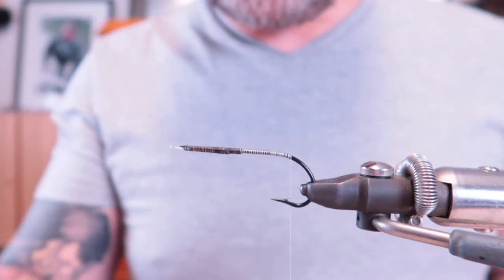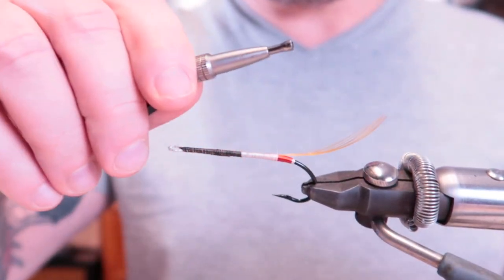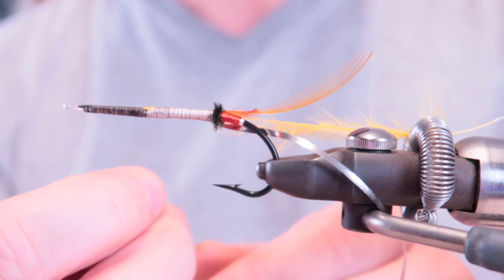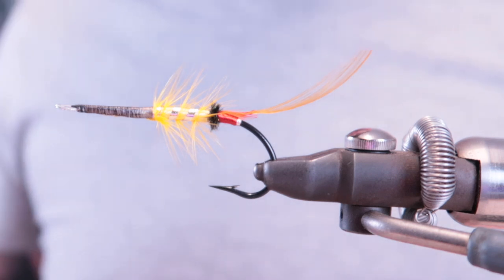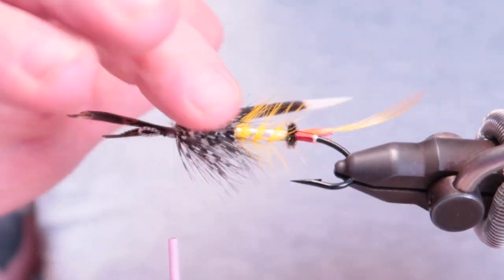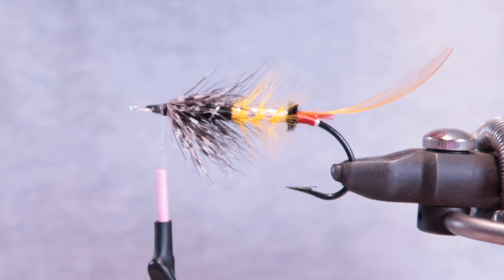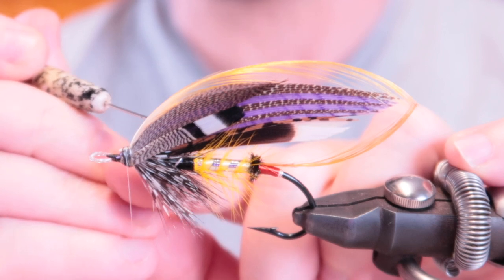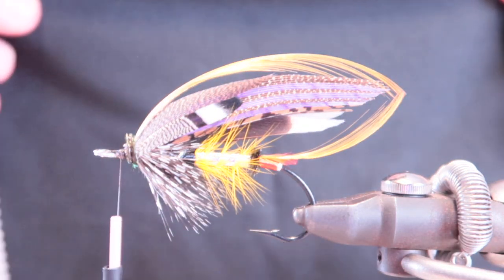Fly Tying Tying the Black Rover Classic Salmon Fly With Jonas Andersson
IN this video i'm tying the classic salmon fly pattern Black Rover from Veniard, there is a few other versions but this i've never tried before.